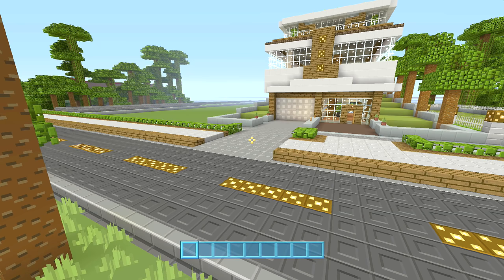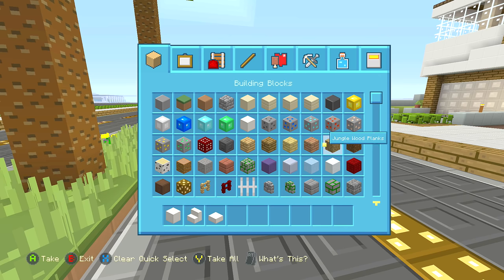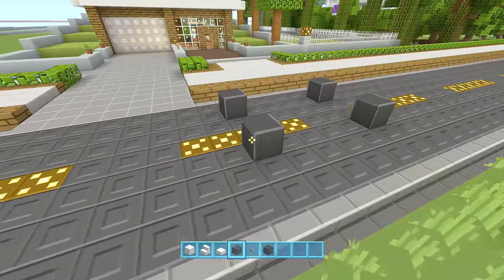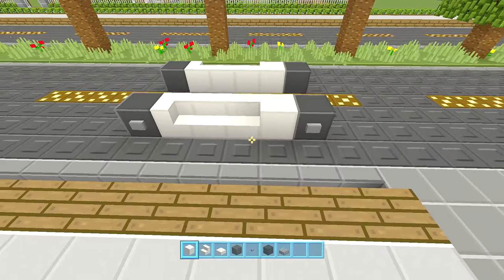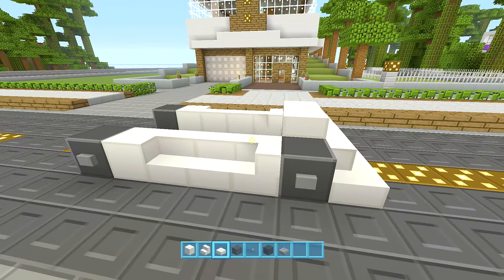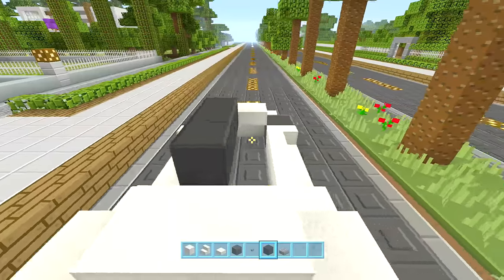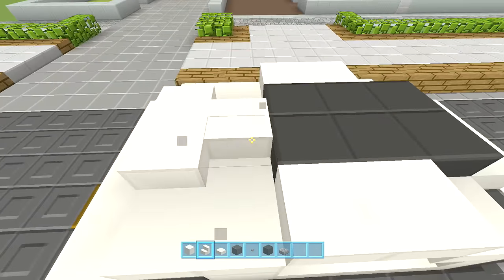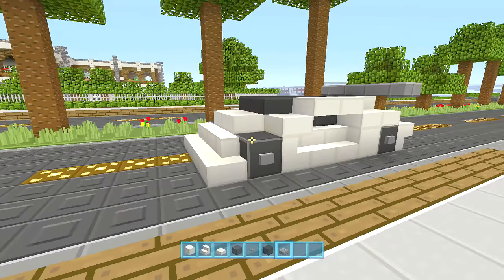Minecraft Let's Build - Sports Car - Zentorno